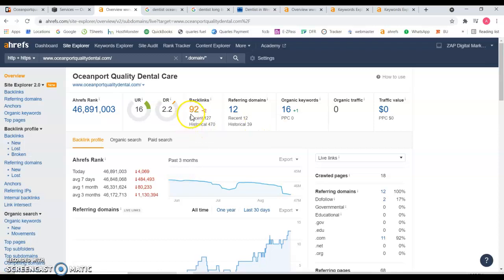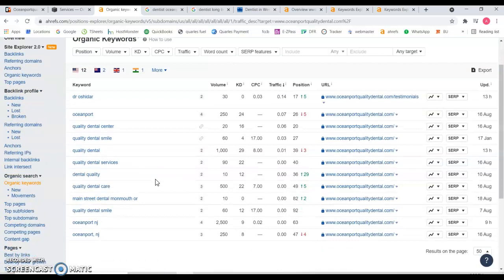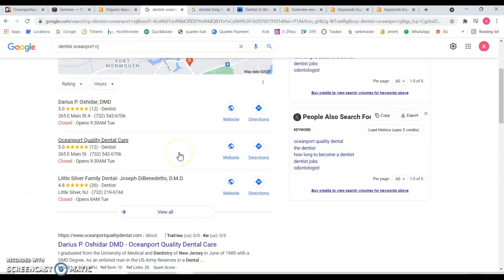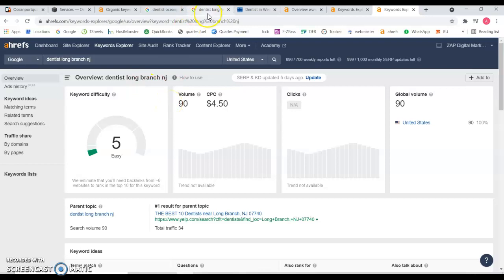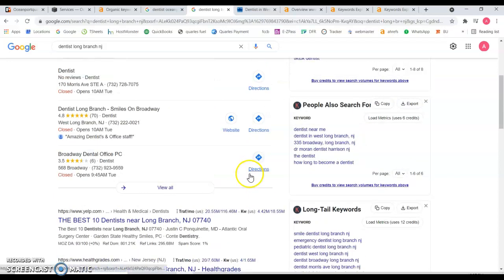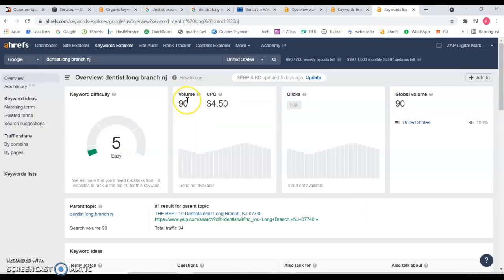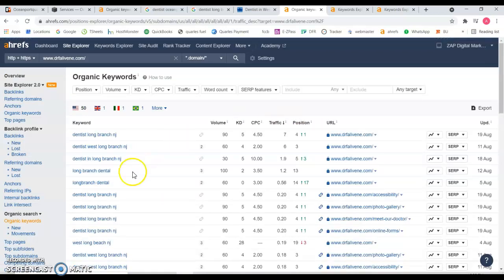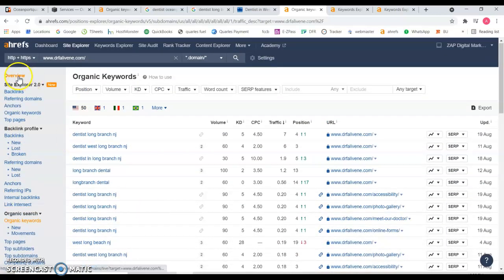Oceanportqualitydentalcare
website review